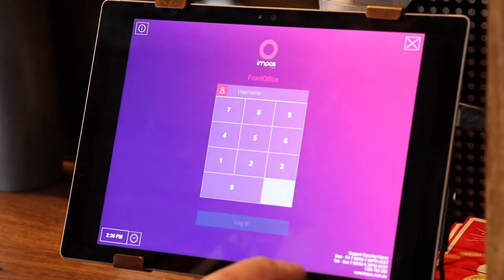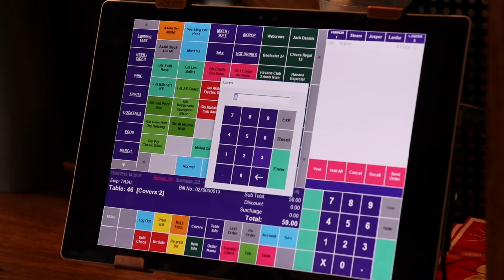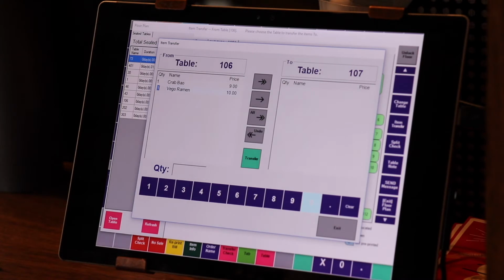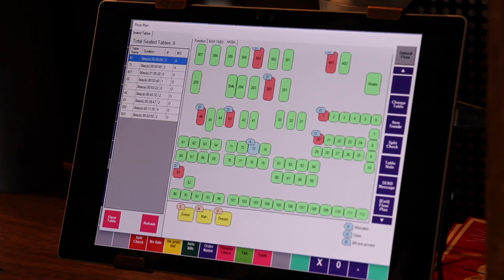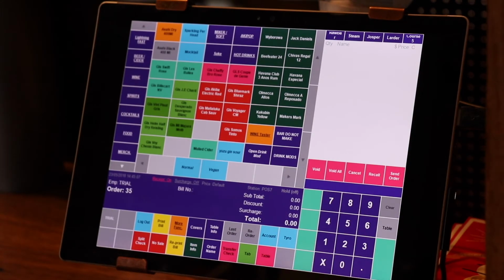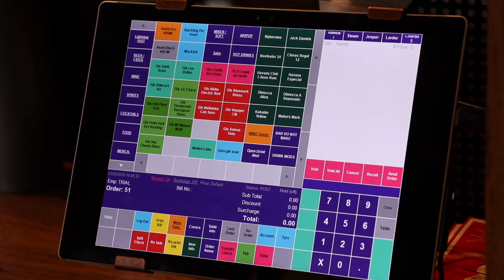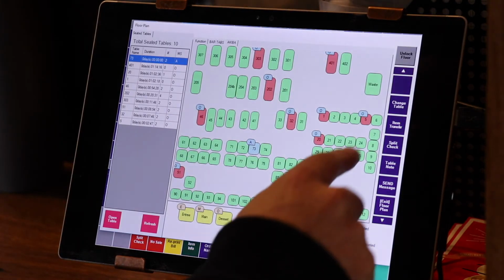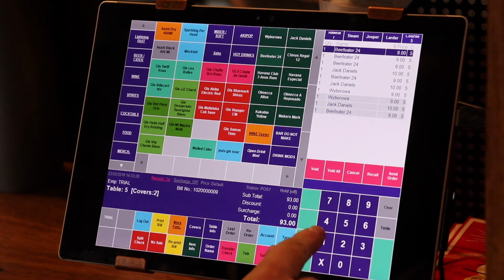2018 POS 101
This is for training purposes only and is owned by Botanist Creative.